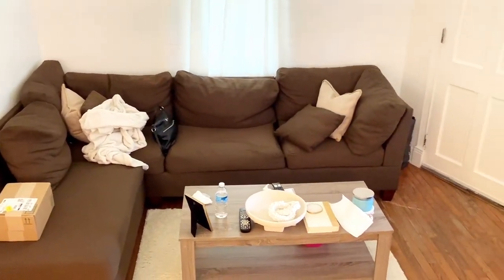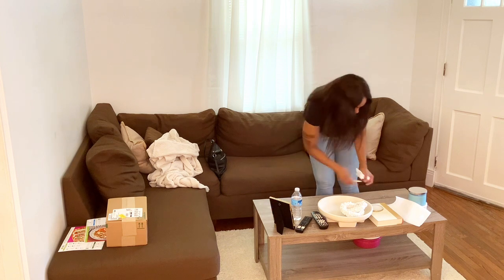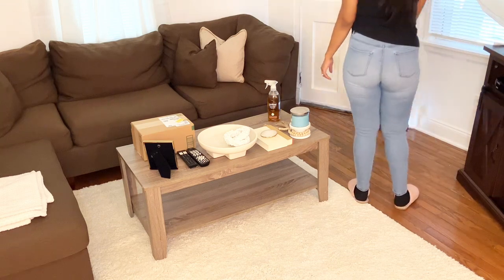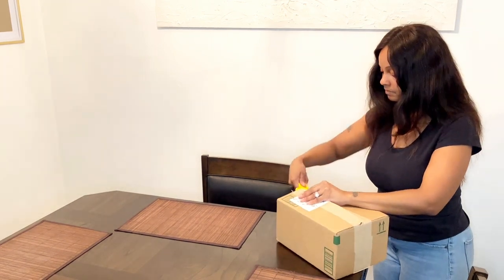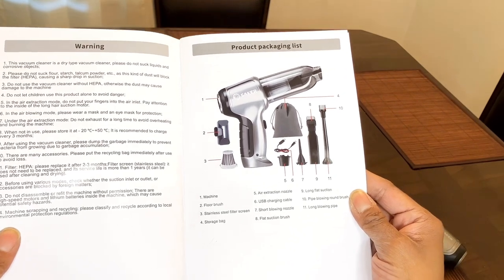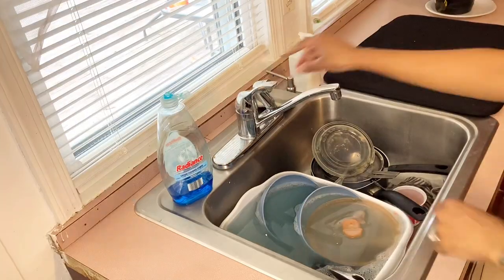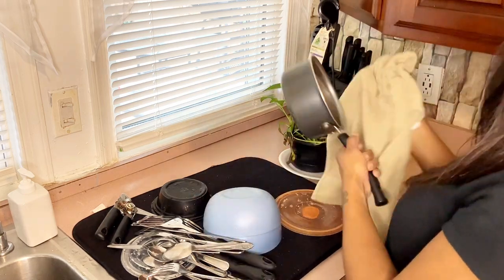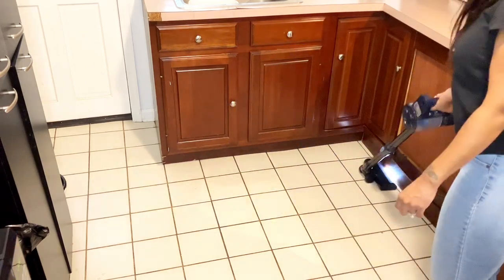CLEAN WITH ME |CLEANING MOTIVATION | SMARTSAKER 3in1 VACUUM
Welcome to today’s video. I’m going to be getting some cleaning done around my home. I’m going to be cleaning my living room, dining room and kitchen.
I would love to have you join the family on my channel.
I’m also really excited to be collaborating with SMARTSAKER

SMARTSAKER 3in1 VACUUM